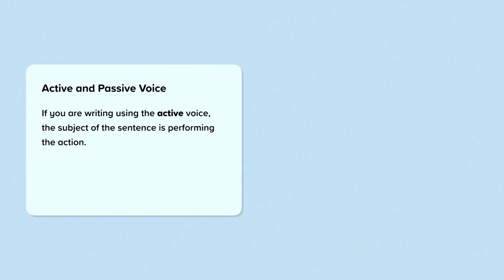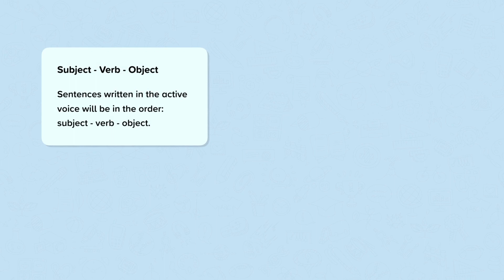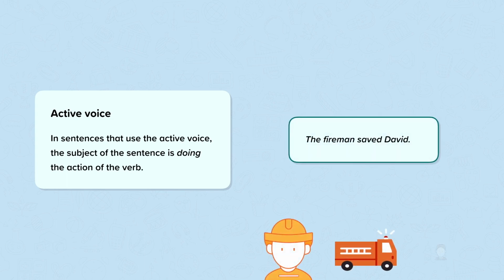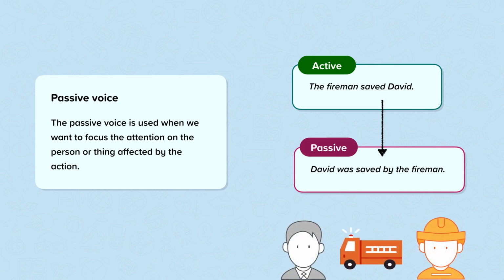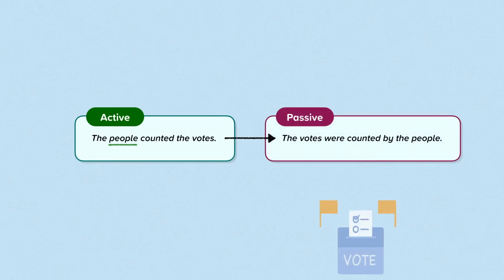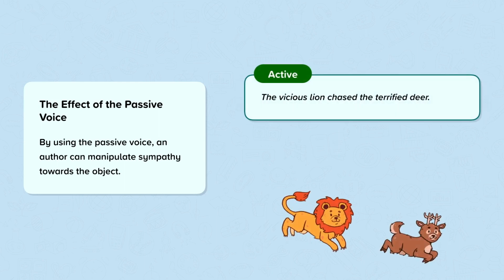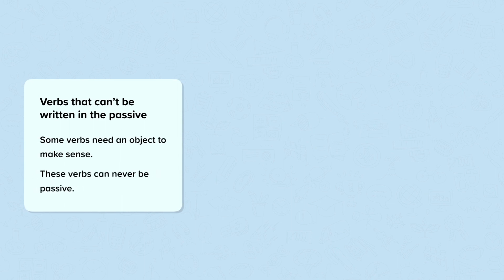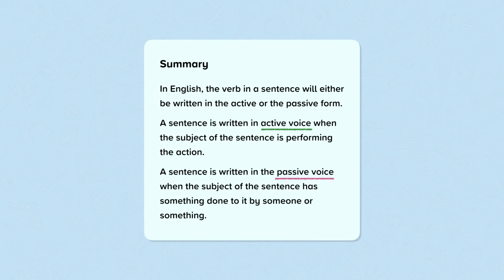Passive and Active Voice | English Language SPaG | KS3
This is a video from our nugget on passive and active voice from our English Language - KS3 SPaG course. All our videos, questions and slideshows are made by subject specialist expert teachers exclusively for CENTURY.